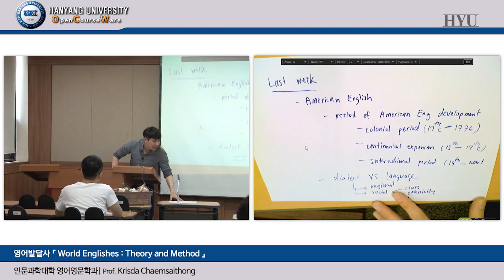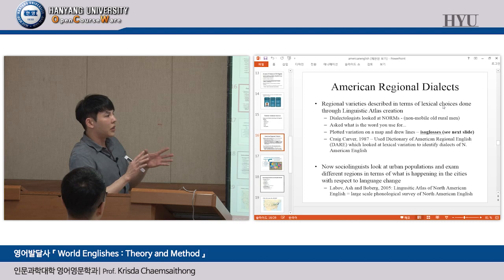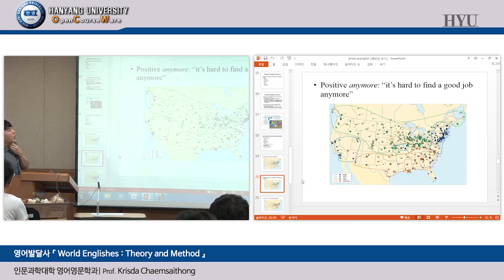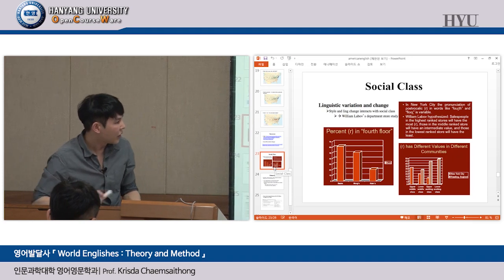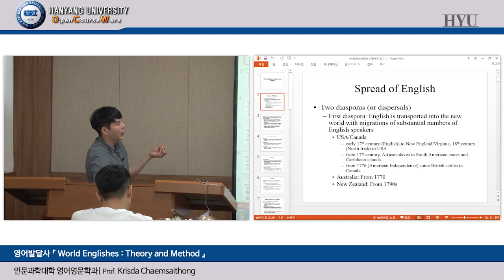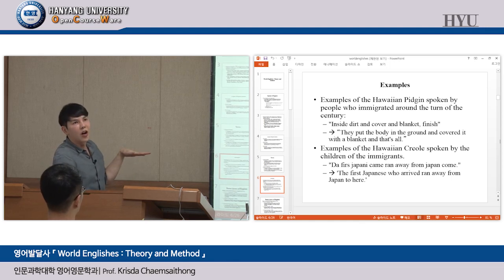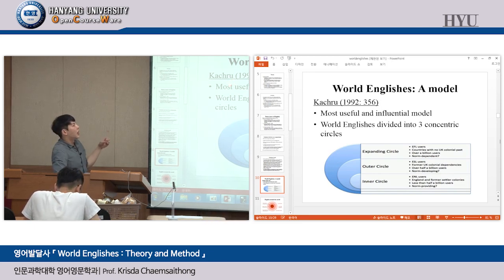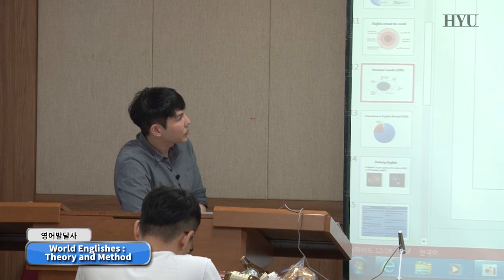20160530 HistoryofTheEnglish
설명